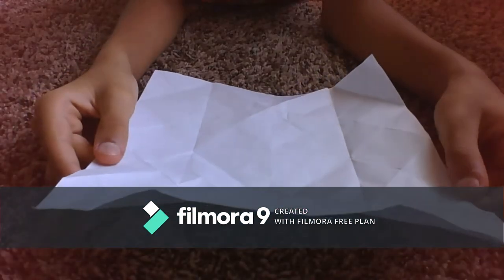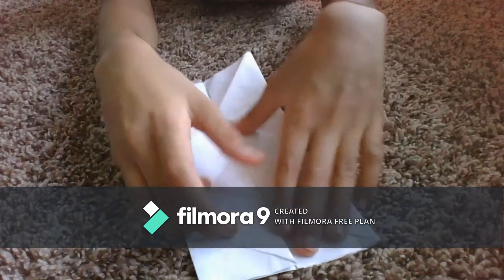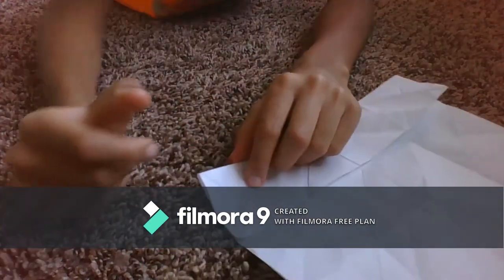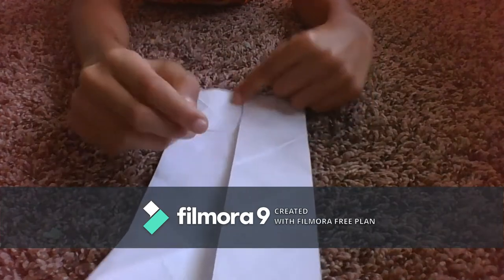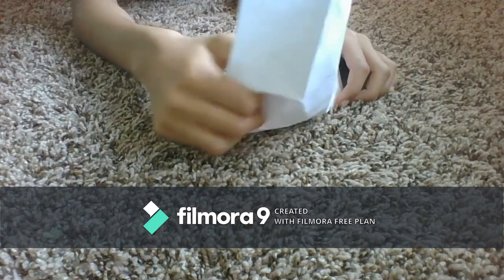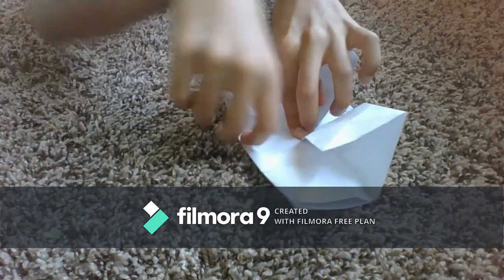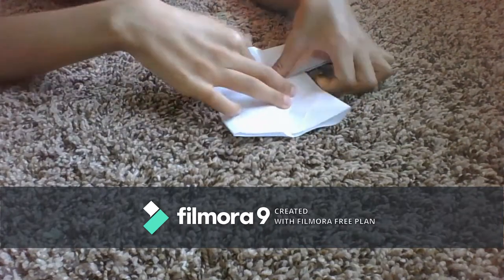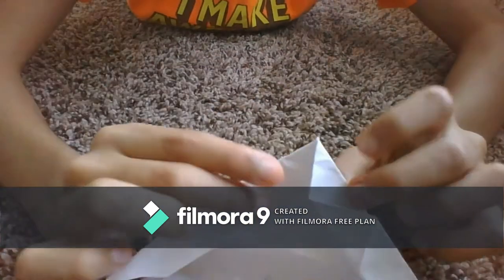How to make a Texas Longhorn. MUST WATCH!!!!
In this video we will make a Texas Longhorn make sure to try out Filmora It helped me a lot on this video!